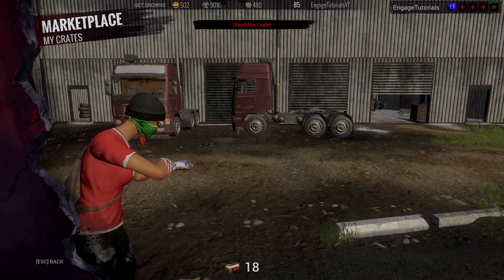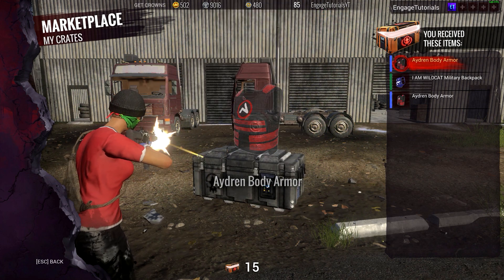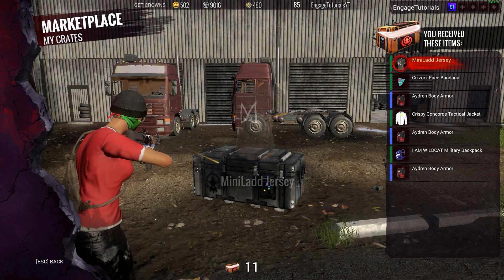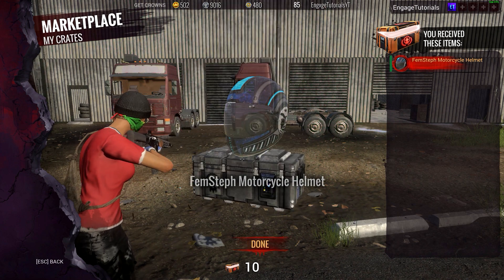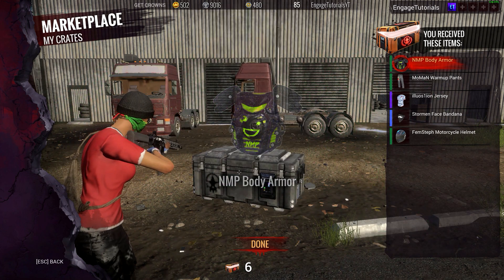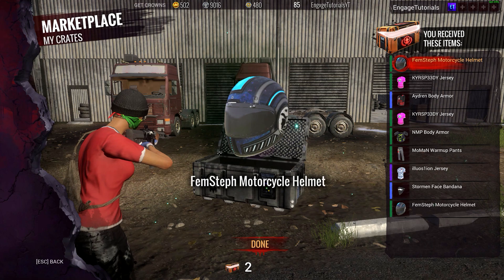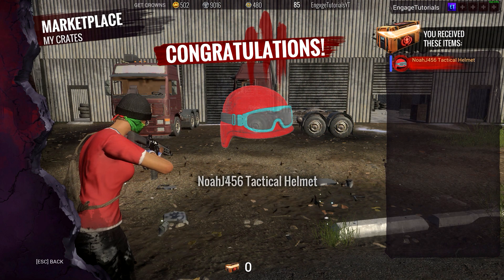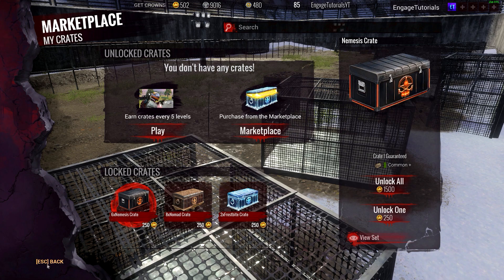H1Z1 KOTK - 2017 Invitational Crate Opening! (KOTK Invitational Crate 2017)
H1Z1 KOTK invitational Crate Opening 2017! KOTK G2017 Invitational Crate opening!

Hope you enjoyed this video by EngageTutorials / Engage Tutorials